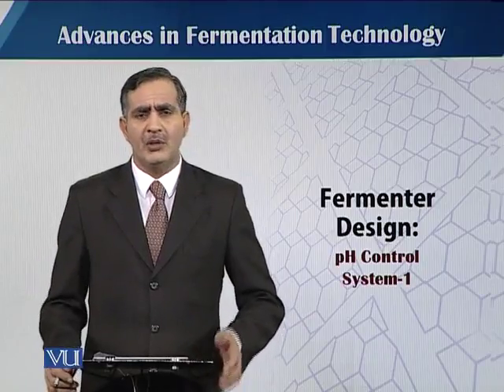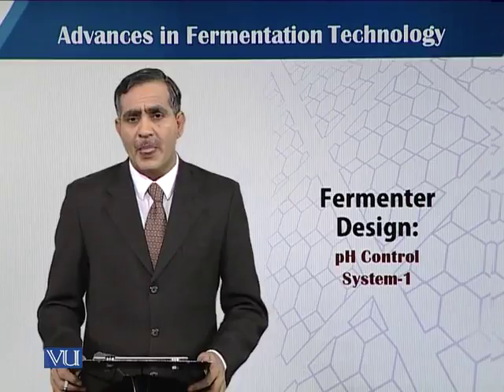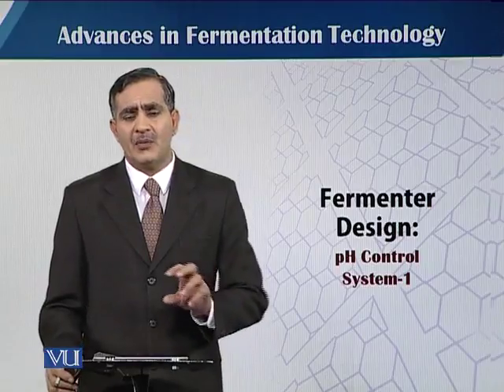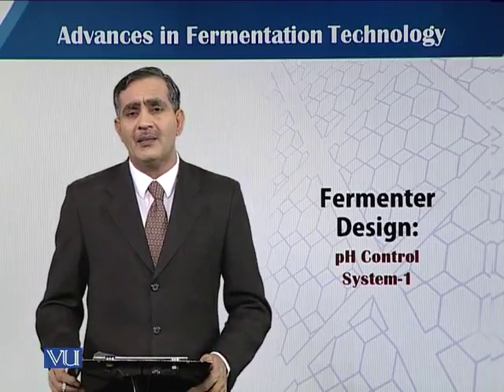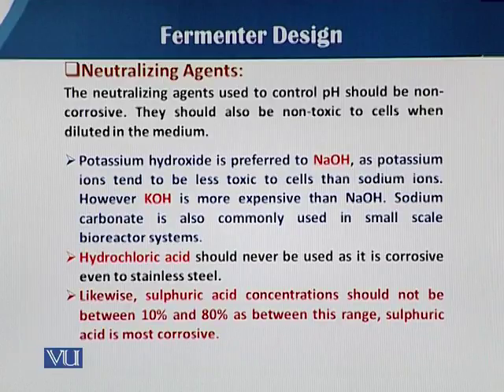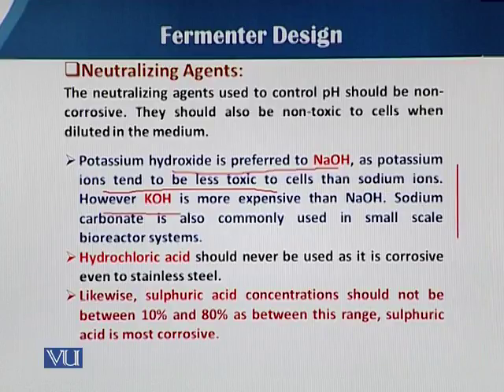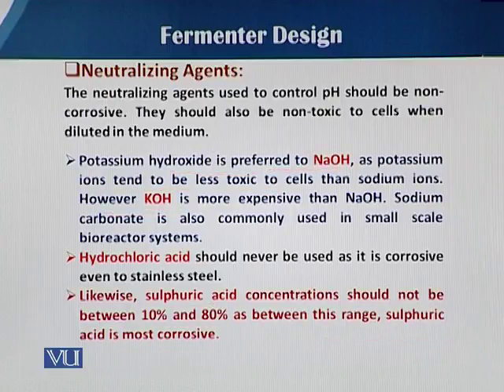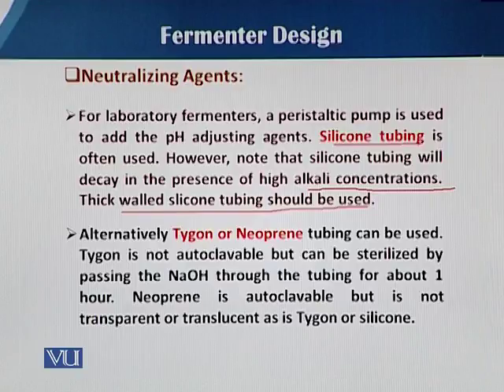BIO204 Topic055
Course Code: BIO204
Course Name: Principles of Biochemical Engineering
Instructor: Dr. Mohsin Javed
Topic: